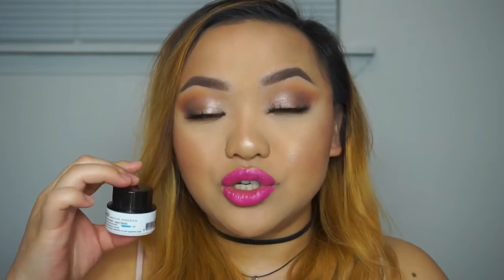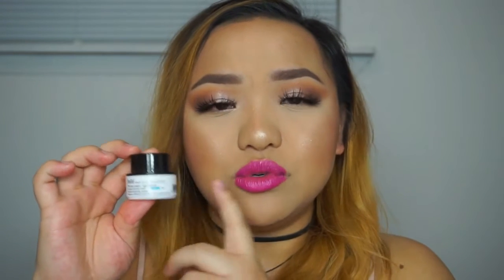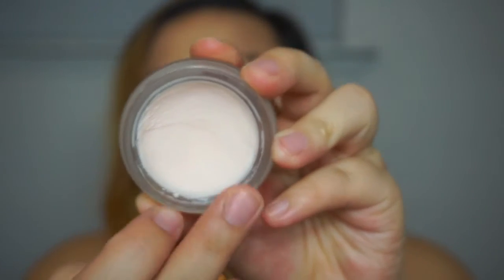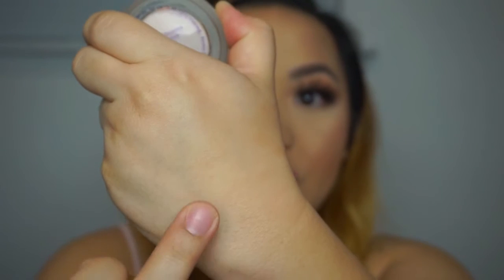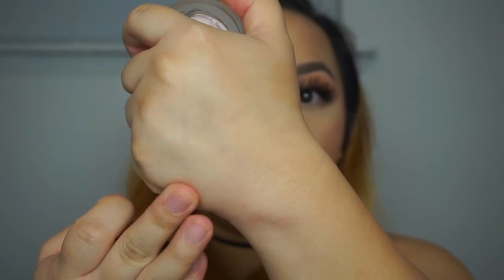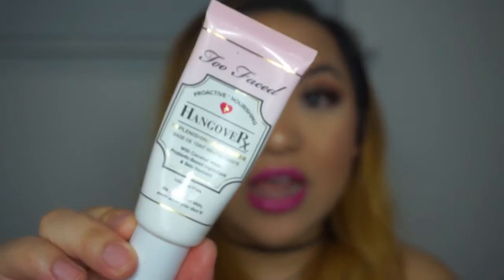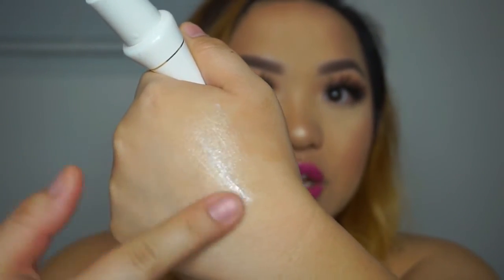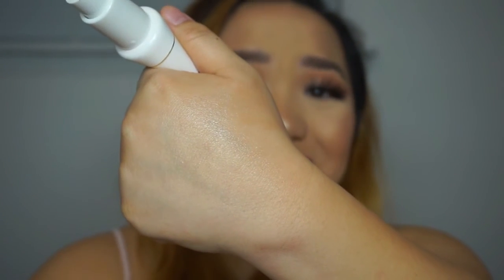MFB (MAKEUP FOR BEGINNERS) EP. 1 "Base" | Sultana Xiong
Hi Loves!! I'm soooo happy to start this new series! I just have noticed in these facebook groups that I'm in, there's so many simple basic makeup questions and I wanted to address them! Let me know how you enjoyed this!

SAVE MONEY ON MINK LASHES:
USE CODE "SULTANA10"